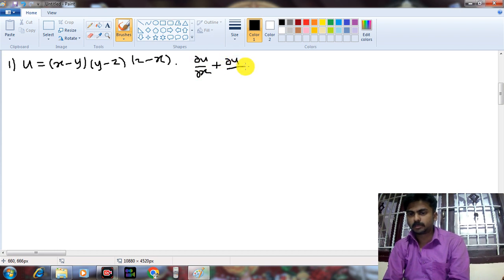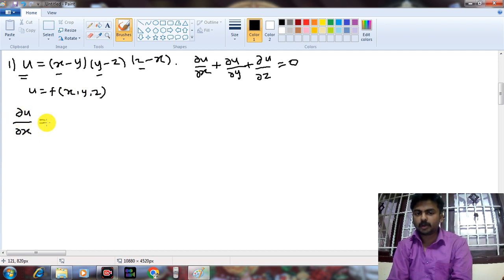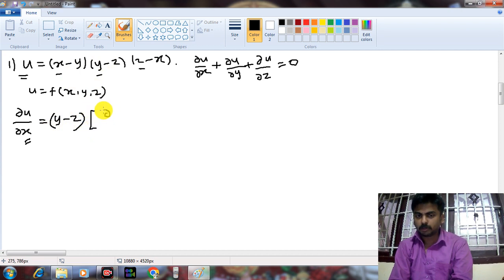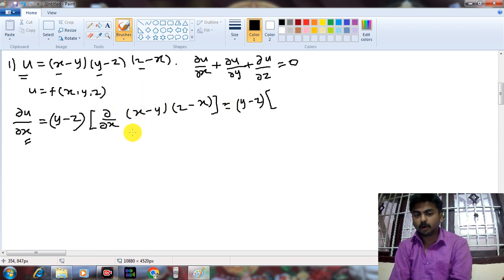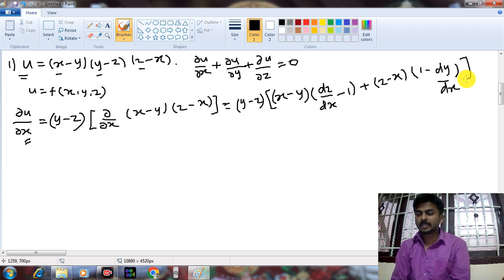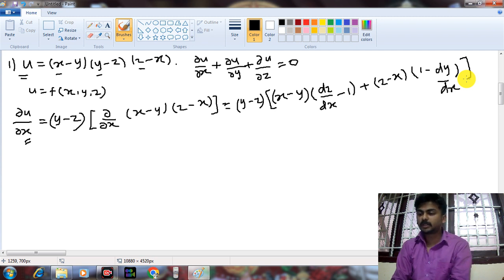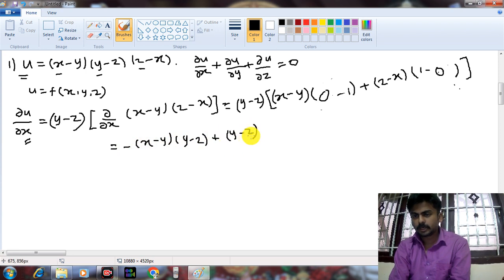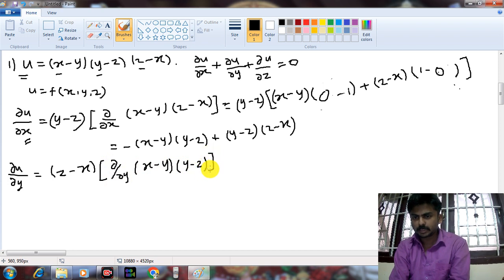Partial derivative problem-01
Matrix Algebra and Calculus Module-03